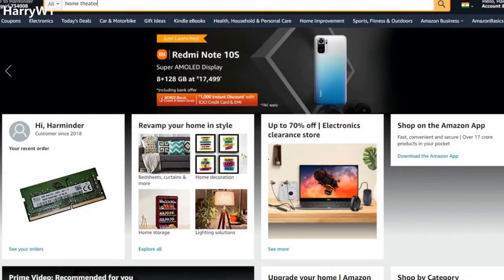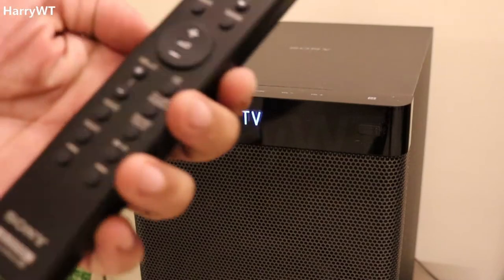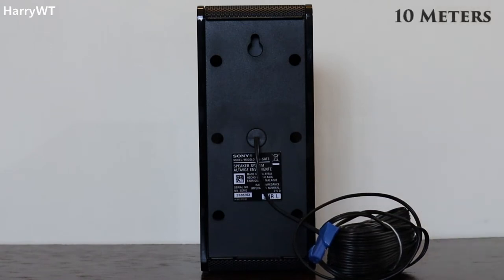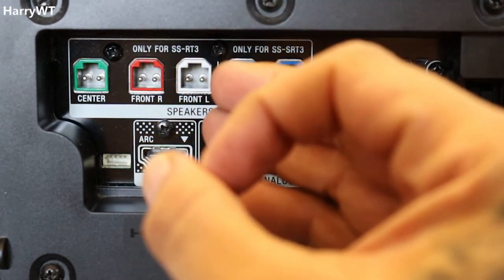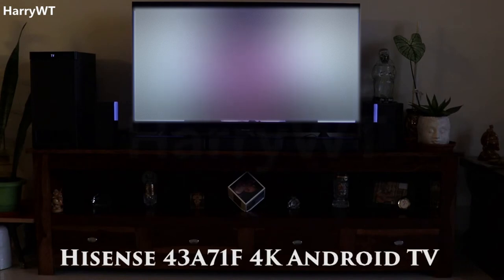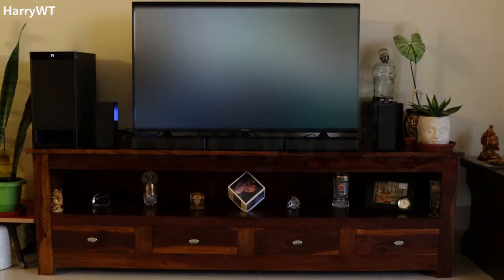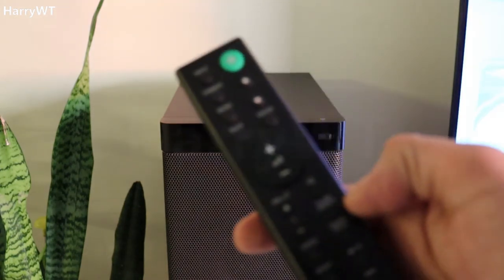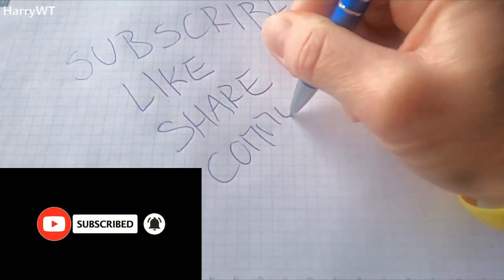Sony HT-RT3 ⚡ Best Sound Bar ? Home Theatre In India in 2022⚡ 9 Months In-Depth Review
Get the best seat in the house with the real cinema sound of the HT-RT3 with 5.1ch real surround sound. A sound bar, subwoofer and rear speakers create authentic surround sound, putting you right at the heart of all your favorite movies.

Purchase Links:👇

Sony HT-RT3

Hisense VIVID 4K TV [43A6GE] [43 inches]

My Gears:

Primary Camera

Secondary Camera

OnePlus Phone

Dell Laptop

Phone Stand Aluminum Adjustable Foldable

Camera Belt

Big Tripod

Small Tripod

Samson G-Track Pro Microphone With Audio Interface

Samson Shockmount

Video Light Godox LEDP260C

3 Leg Boom Microphone Stand (Black)

15.6-Inch Laptop Sleeve Cover

Executive Chair

Cosmic Byte Ares Gamepad